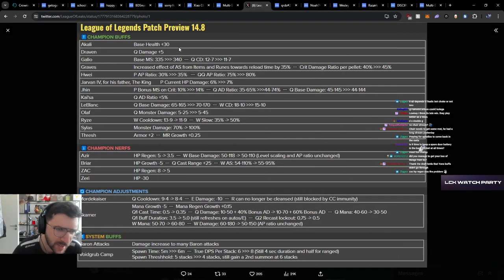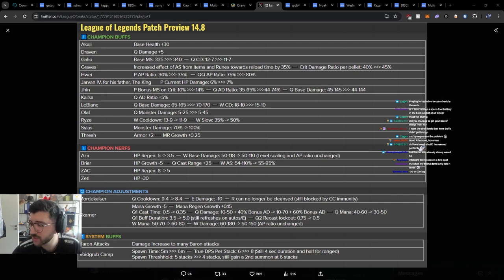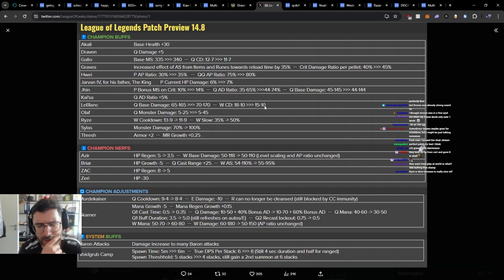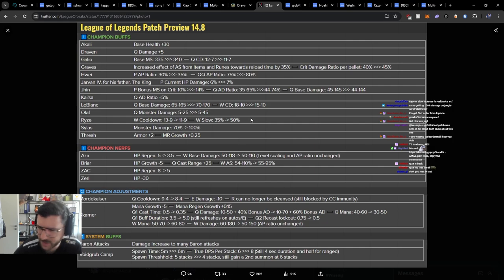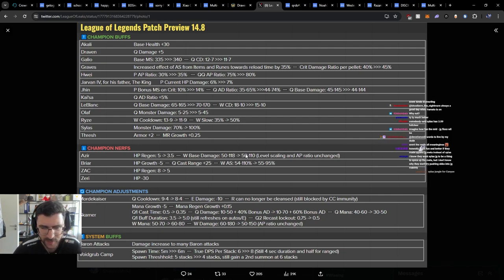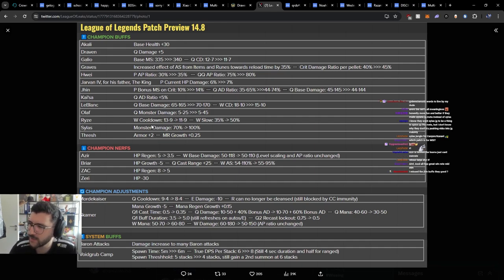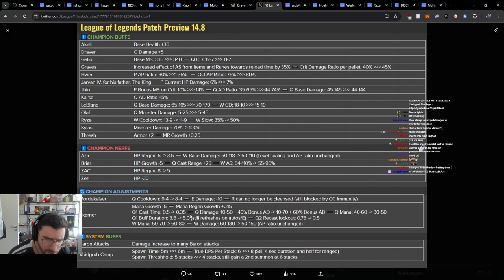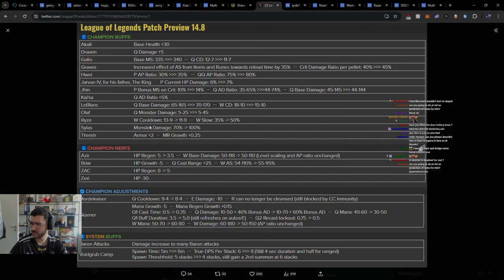YamatoCannon Reacts to Patch 14.8 Preview | HUGE RYZE BUFFS!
League Patch 14.8 his happening soon and we gonna see HUGE Ryze and Morde Buffs but also nerfs to contenders like Azir and Zeri. What do you guys think about the changes?